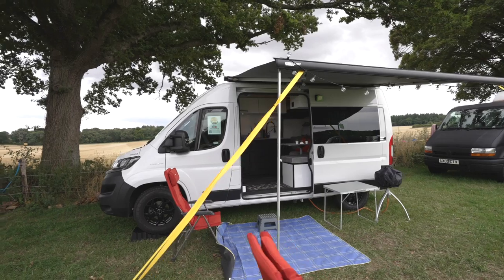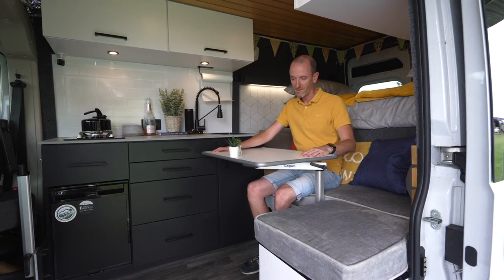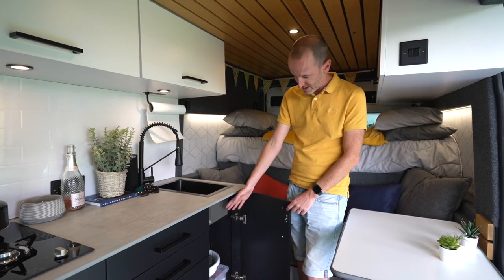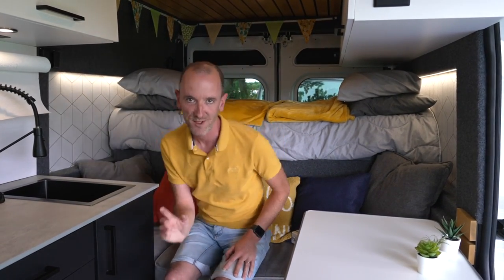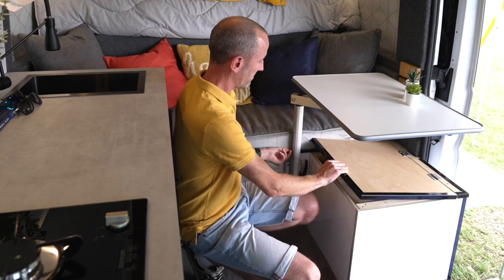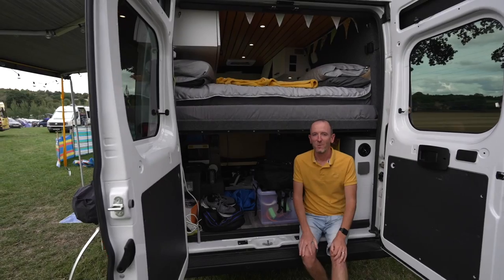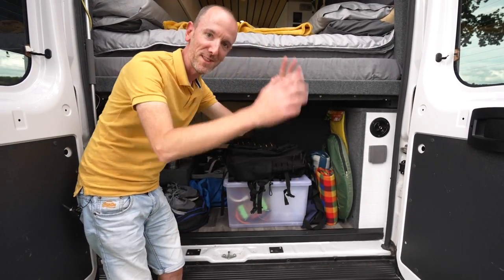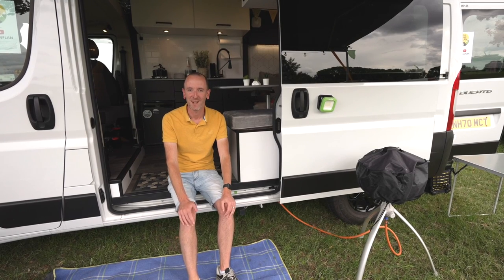Small Yet IMPRESSIVELY SPACIOUS SWB Van Conversion w/ 2 beds, work space AND cinema!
This is a really great little conversion from Mark & Neil; it's always interesting to see how people work with smaller vans and this is a great example of fitting in all the essentials into a conversion, but without needing such a huge base vehicle!